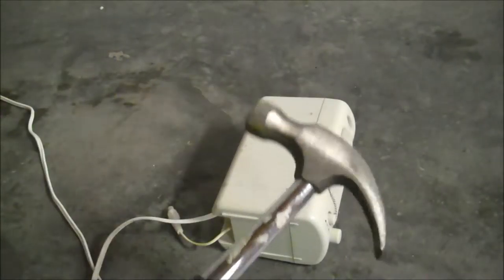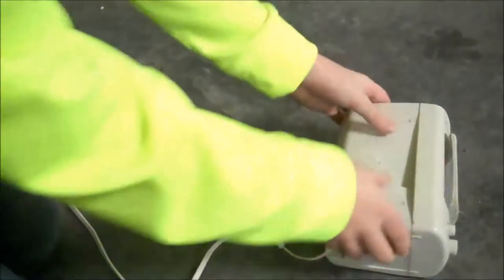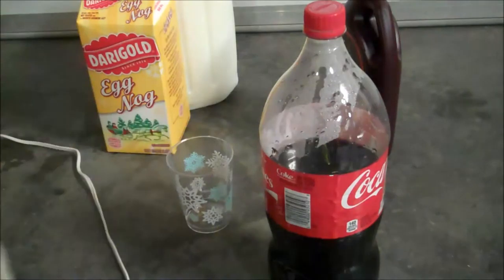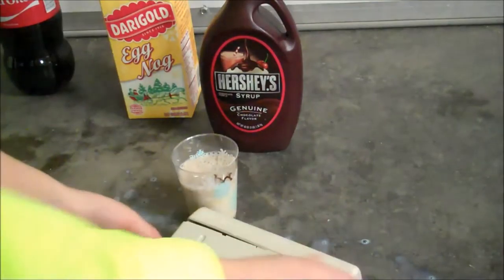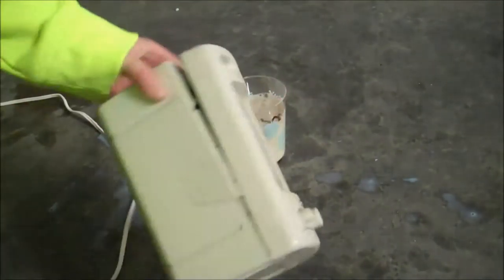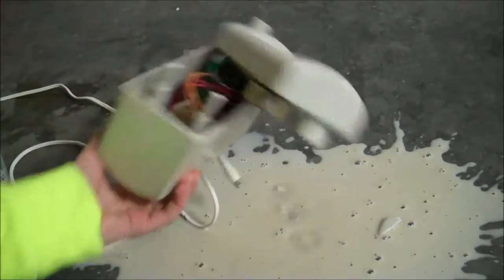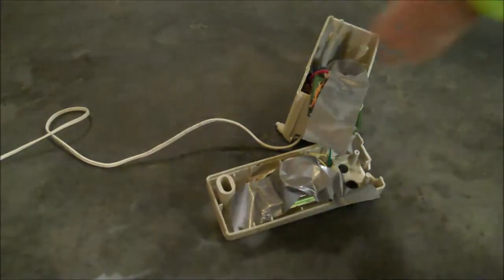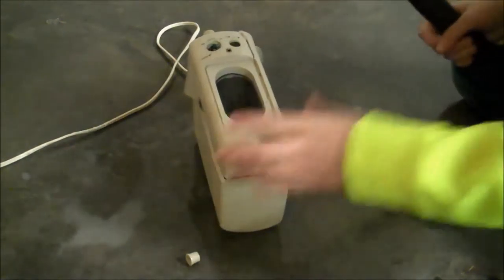How to "Fix" Speakers (just for fun)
In this video I show you how to "fix" speakers, (not realy)

I BREAK THEM!! HA HA HA!!